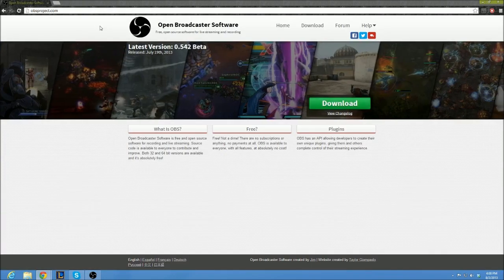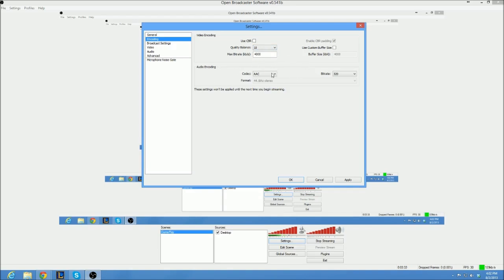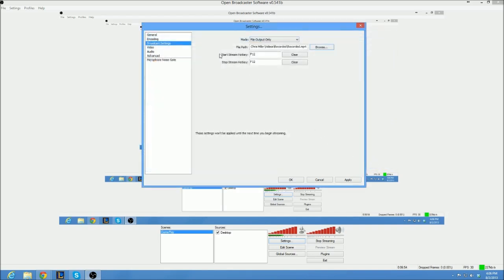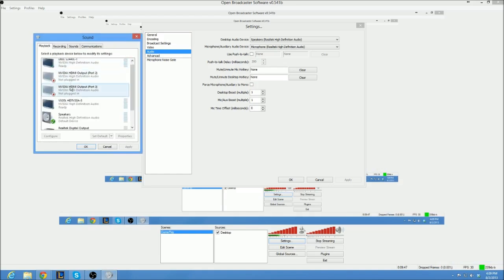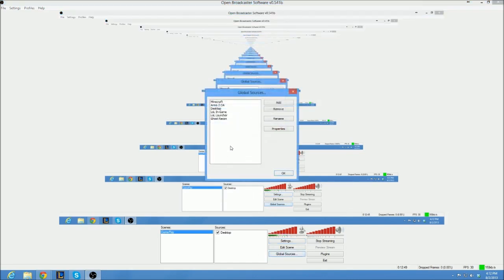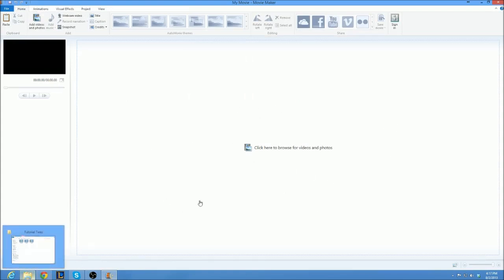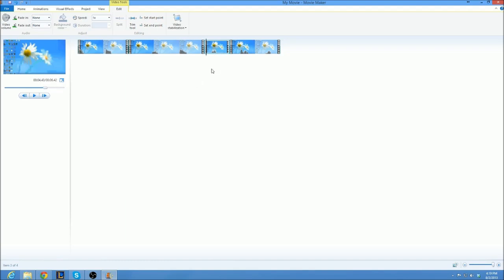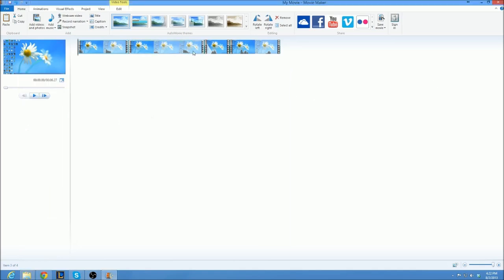Tutorial 4 - OBS Recording and Movie Maker rendering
In this tutorial I will show you how to capture content on your screen with OBS:

I will also show you how to render (edit) your videos with Windows Movie Maker/